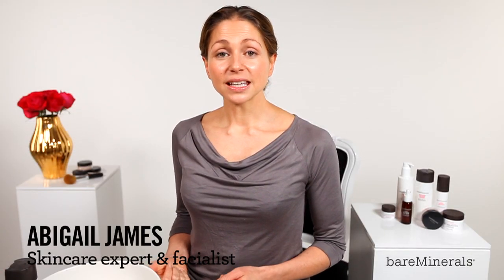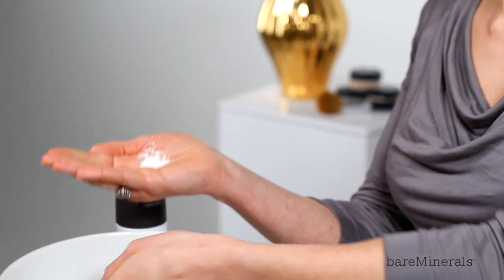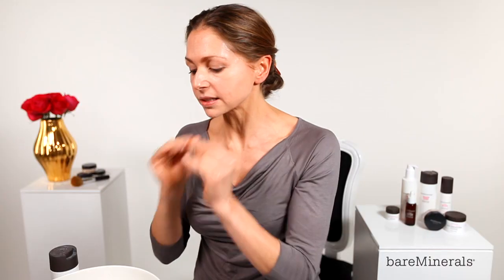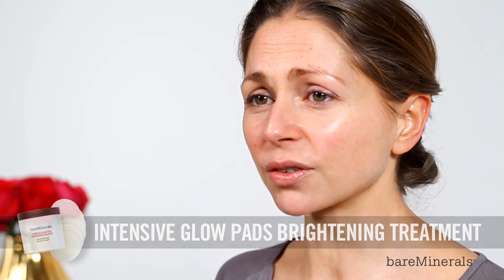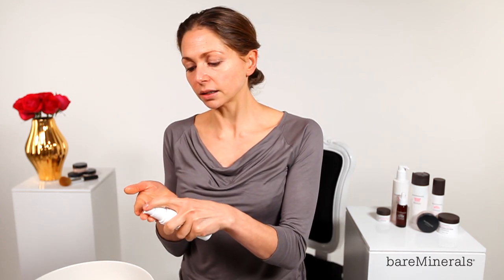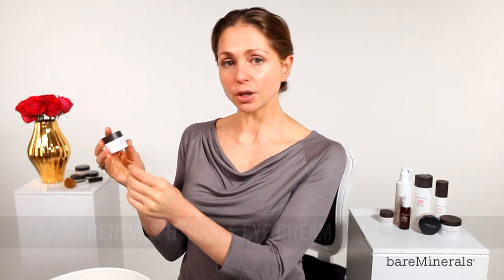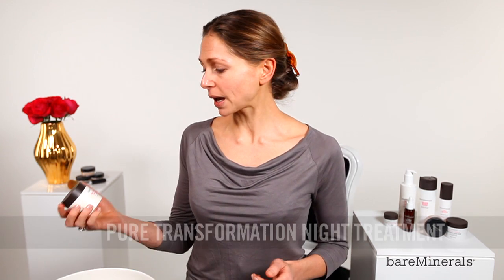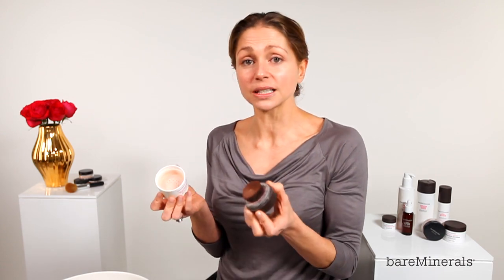bareMinerals Skin Brightening Ritual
Watch how Abigail James takes you through an easy step-by-step guide to help brighten dull complexions.